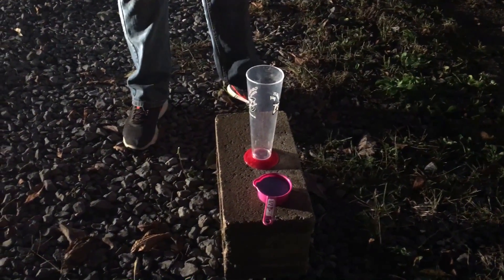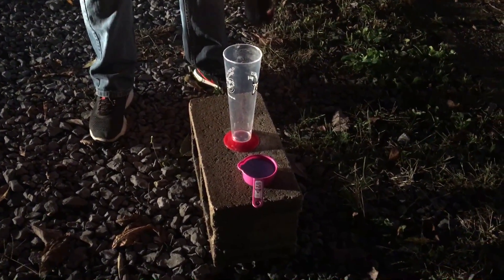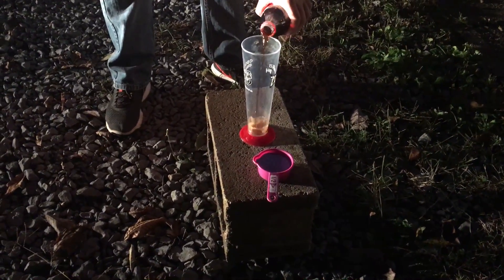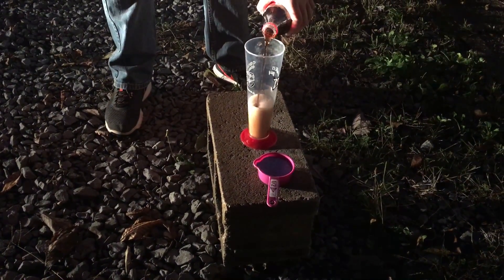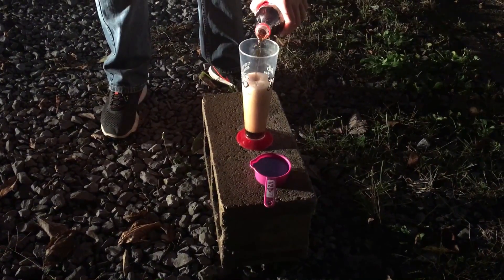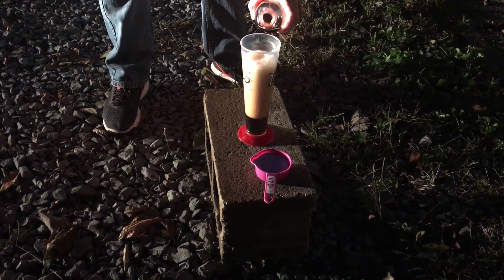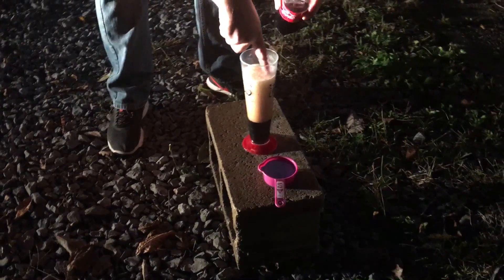Coke and chlorine explosion!!!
If you attempt this one, wear protective gear and do NOT breath in the smoke or touch it.